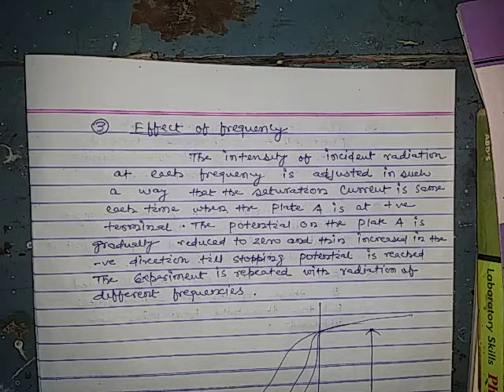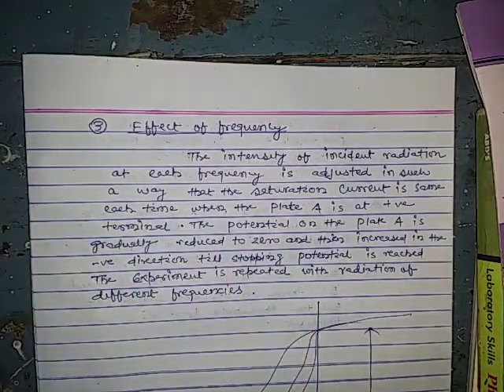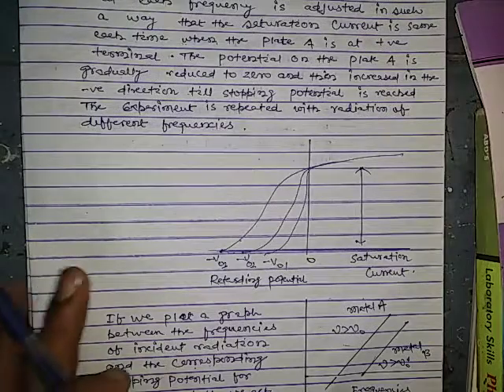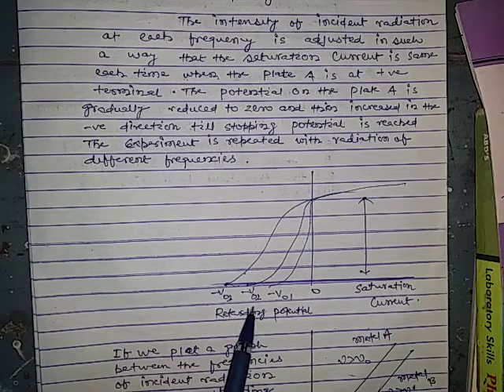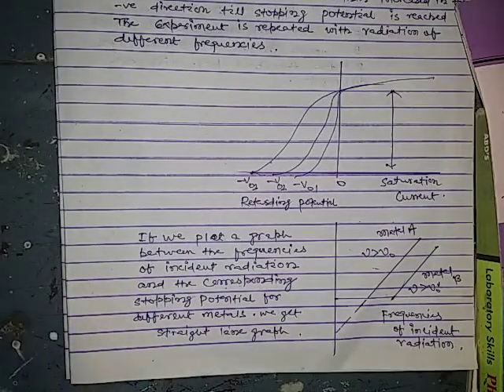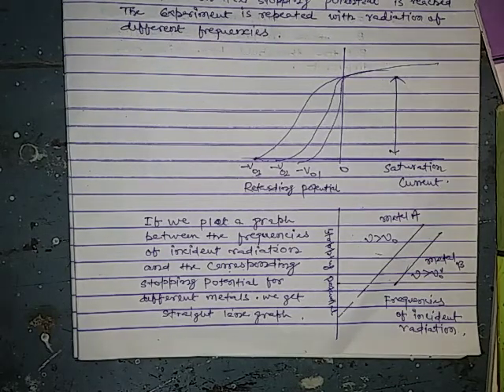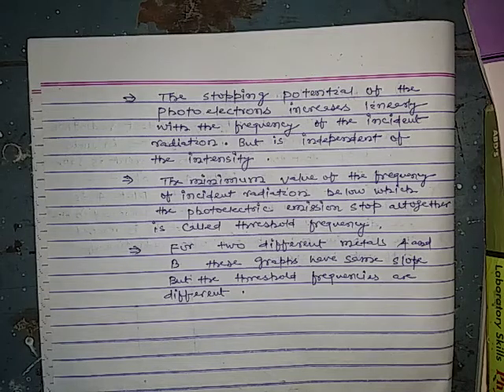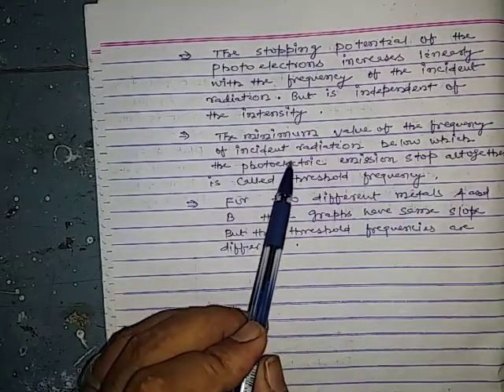class 12th Physics by dual nature of matter by Rajeev sir